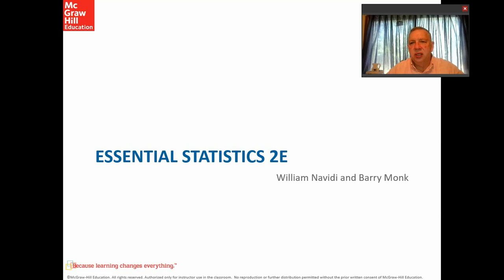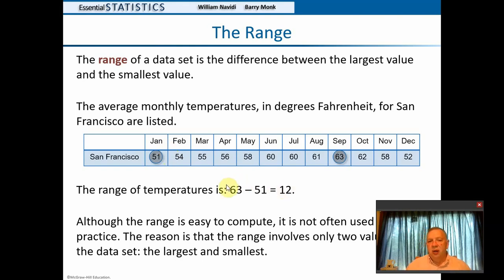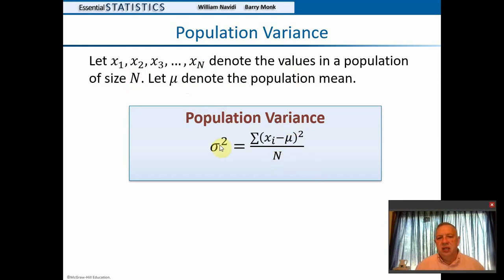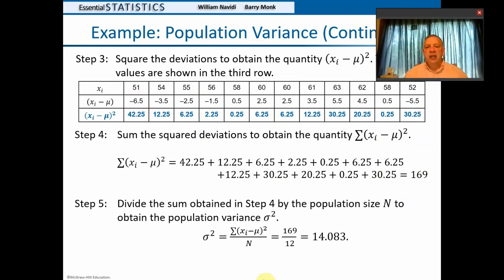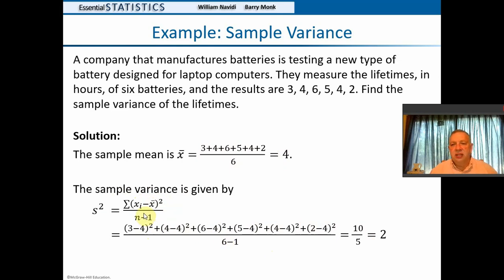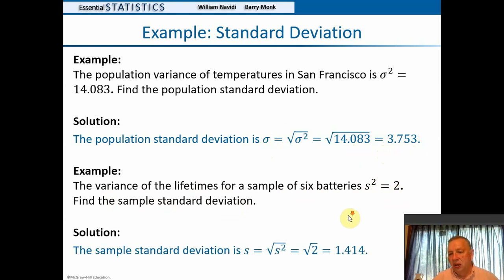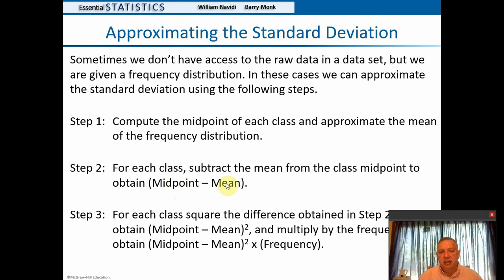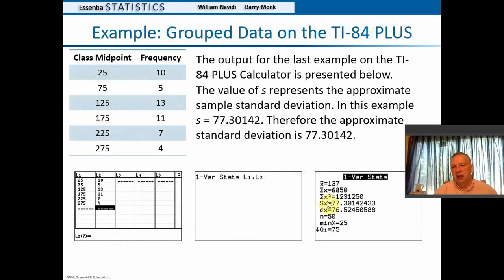JCC MAT152 Lecture 3 2A